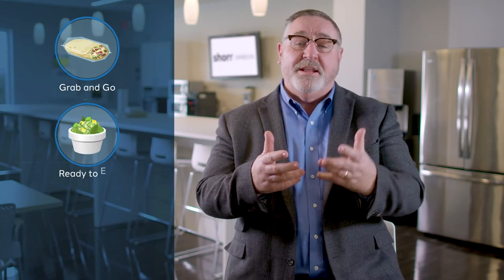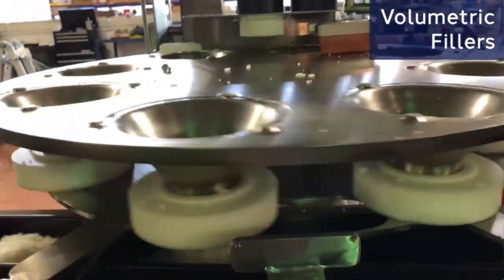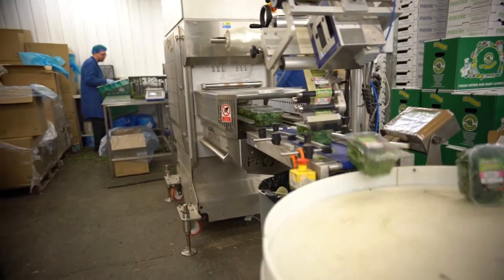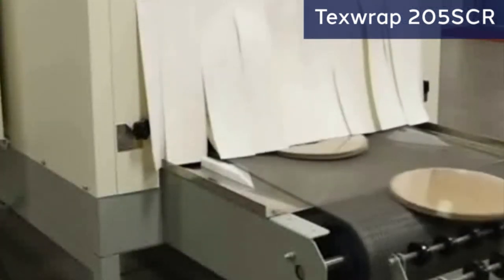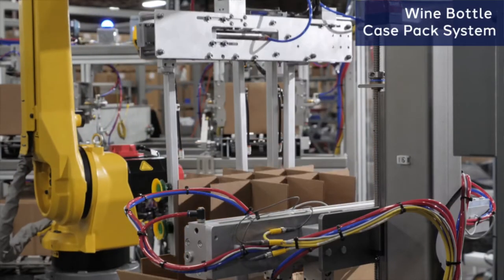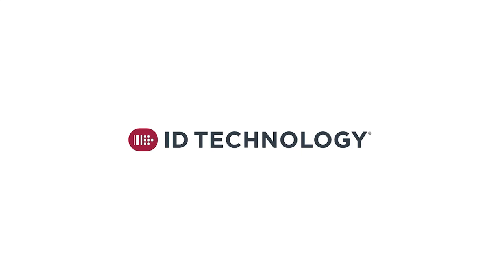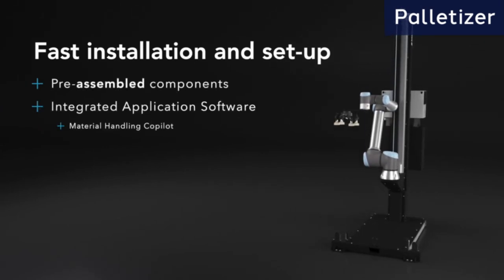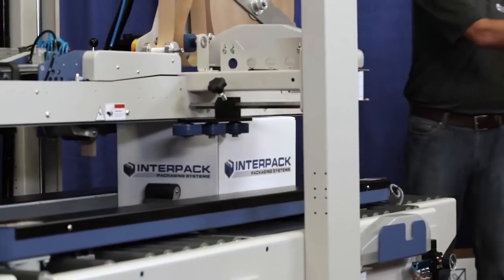Automated Food Packaging Solutions For Our Changing Environment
Our Food Packaging & Consumer Buying Behavior Report and other studies have shown that the pandemic has forever changed the way people are buying their food. Consumers are driving the trend towards convenience meals, ready-to-eat, and grab-and-go food products. As these categories continue to grow by as much as 50%, food manufacturers are looking for ways to increase production while keeping costs down. Watch this video to see some of the automated food packaging solutions we've implemented to help our customers meet the demands in this changing environment.

FEMC @00:41
Proseal @ 1:47
Texwrap @ 2:43
Combi @ 3:43
IPG @ 4:48
Wexxar Bel @ 5:29
ID Technology @ 6:02
Robotiq @ 6:42
Lantech @ 7:18